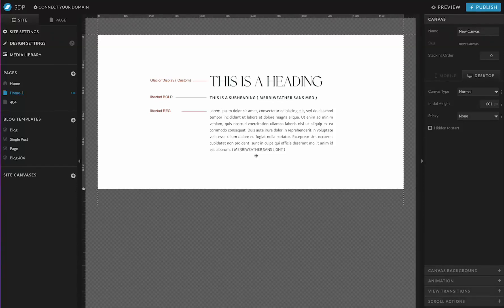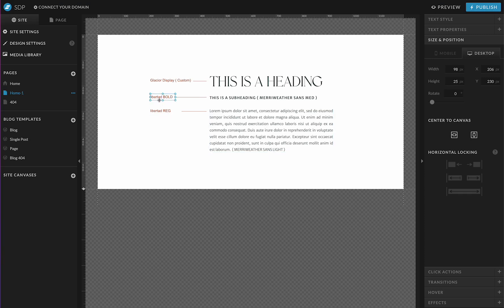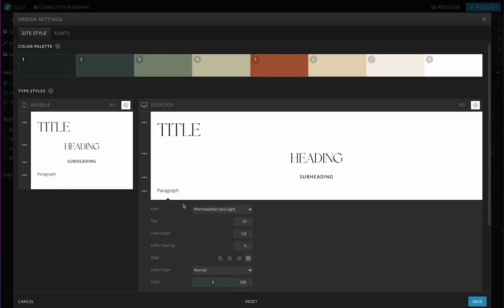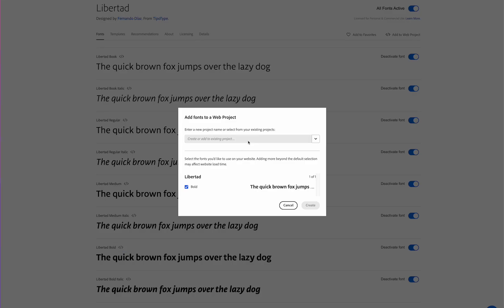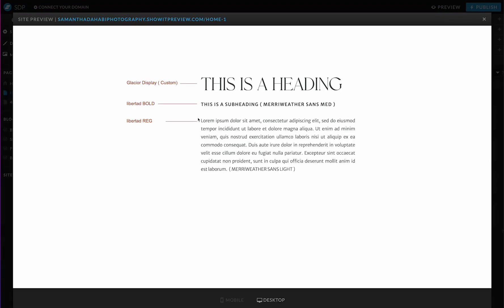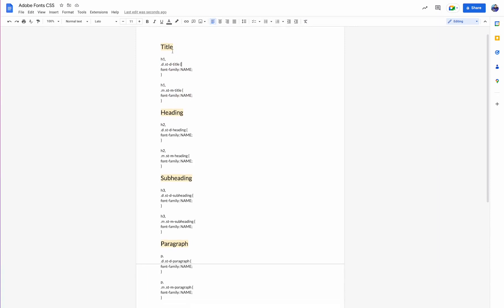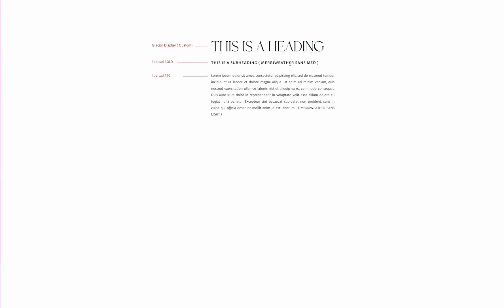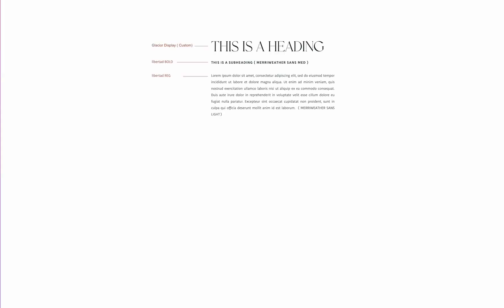How to use Adobe Fonts in Showit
You can use Adobe Fonts on your Showit website with just a little bit of CSS! This video breaks everything down, step-by-step so you can utilize your Adobe Fonts subscription with the Showit site builder.

CHAPTERS:
0:00 - Intro
0:29 - Setting a Backend Font
2:01 - Activate Your Adobe Fonts
3:30 - Add the Custom Head Code
4:17 - Paragraph Custom CSS + Style
5:50 - Testing
6:22 - Subheading Custom CSS + Style
7:04 - Testing

✨ABOUT ME ✨
Hi! I'm Morgan, I work alongside Showit designers to deliver a scroll-stopping Showit websites that work - just as they were designed. You can lean more about my white-label services below ⬇️